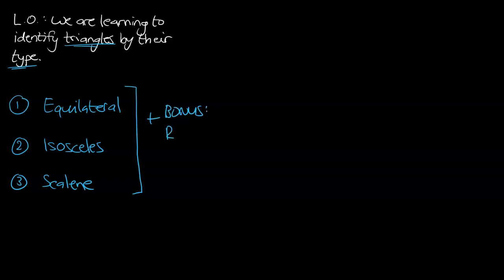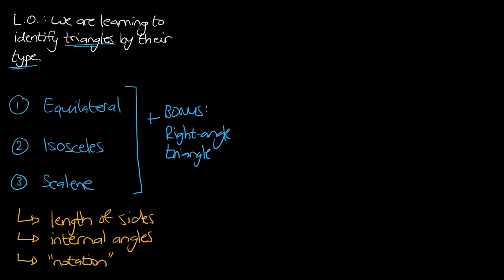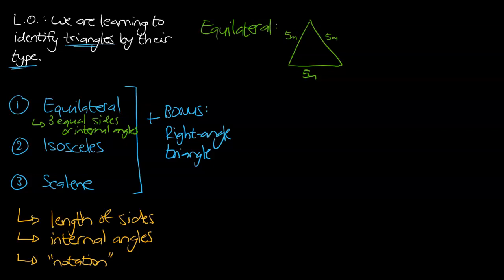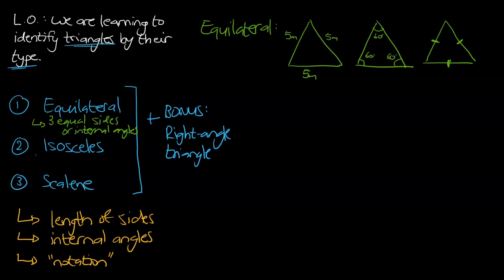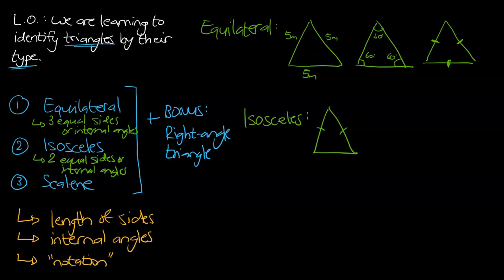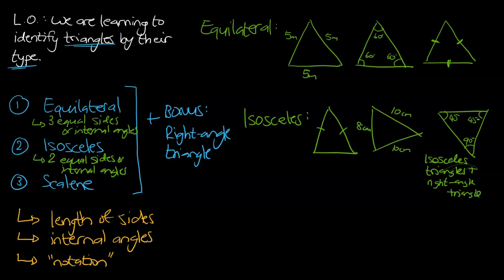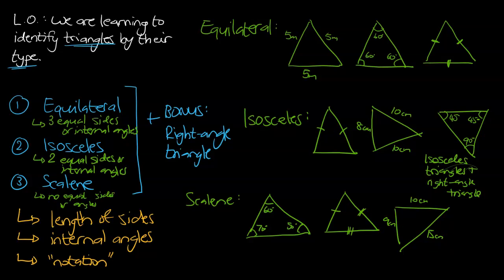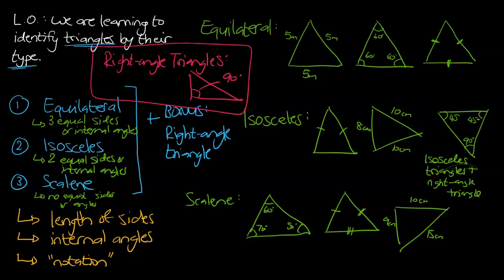9MAT: Triangle Types